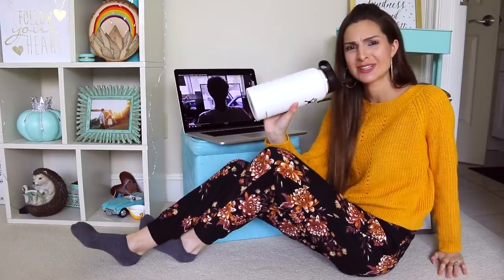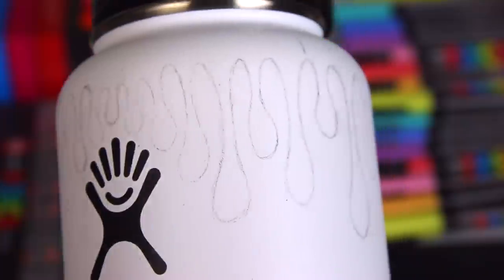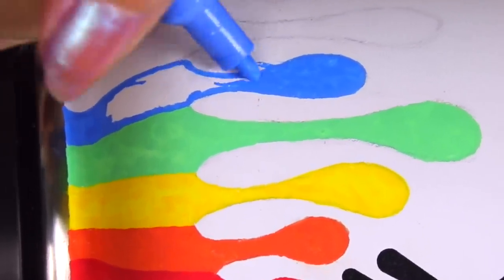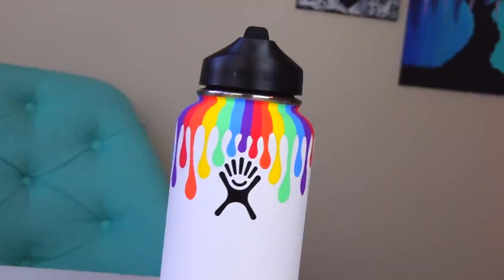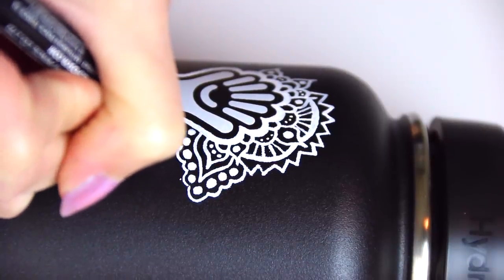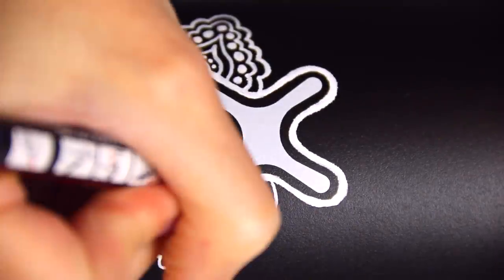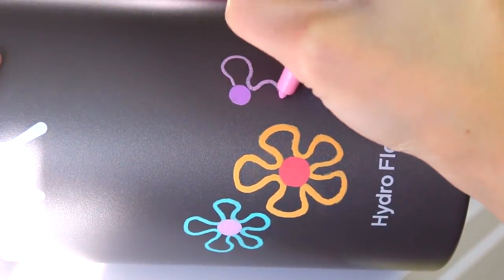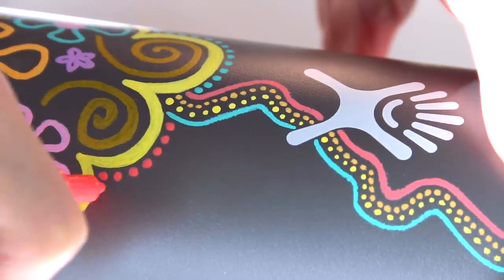Custom HYDRO FLASK with Posca Paint Pens!! 💧(SATISFYING)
SoCraftastic is customizing HYDRO FLASK water bottles today! Let's use rainbow Posca Paint Pens for CUSTOM Hydro Flask designs! Transform Hydro Flasks like a VSCO girl - and as seen on MARKO, GAWX ART, ZHC, & other YT channels. Doodling Zentangle designs on trendy water bottles AND giving them away is fun! Find out which three designs I came up with in this custom Hydro Flask decorating video!

👍Thumbs up if you want to see more drawing & custom design videos here on SoCraftastic!

Check back next Crafty Friday for a new how to video from SoCraftastic!

: : : SEND ME MAIL : : :
Sarah Takacs